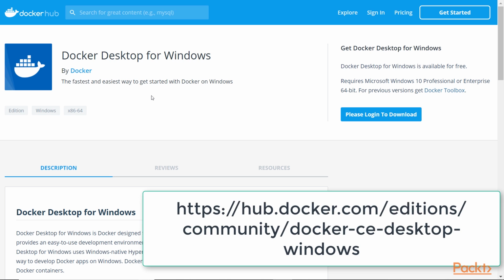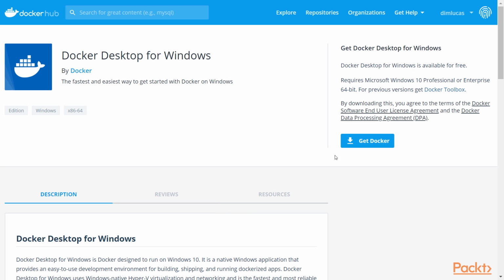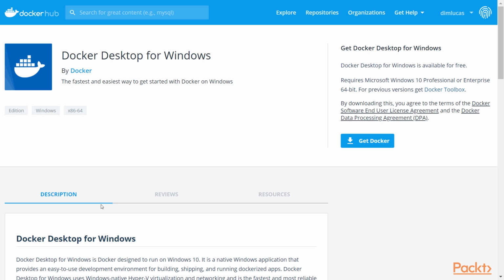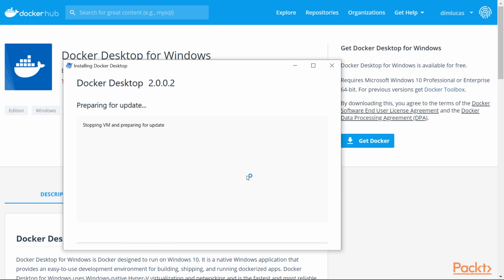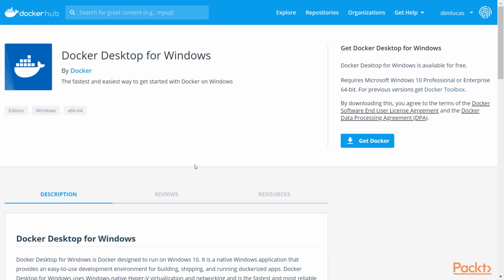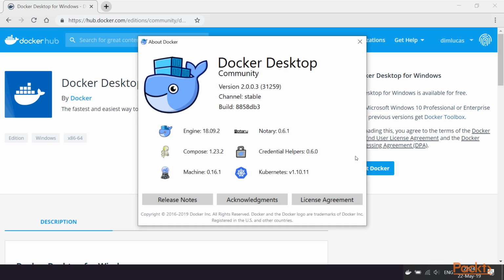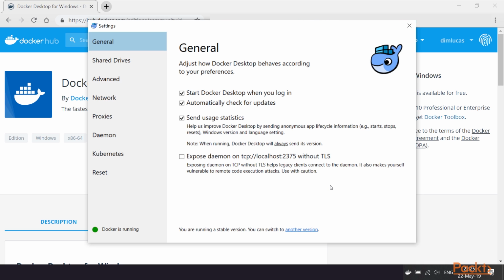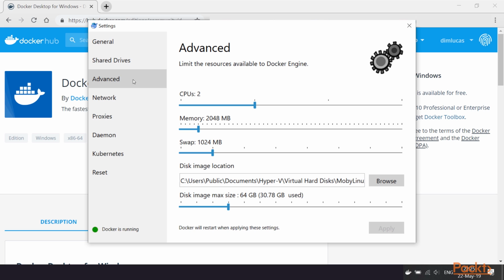Modern App Development with C# 8 and .NET Core 3.0 : Installing and Using Docker | packtpub.com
This video tutorial has been taken from Modern App Development with C# 8 and .NET Core 3.0. You can learn more and buy the full video course